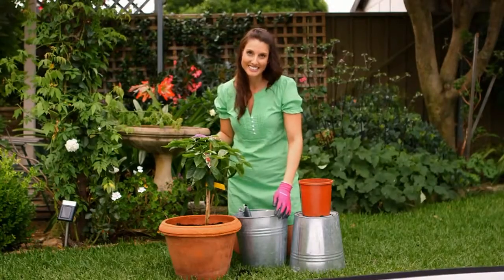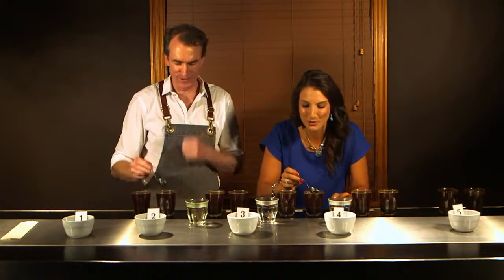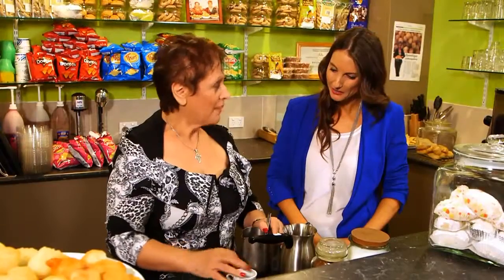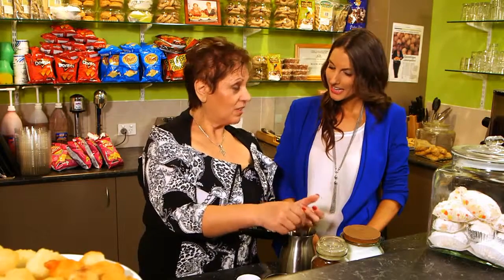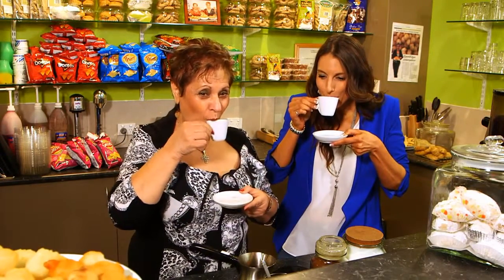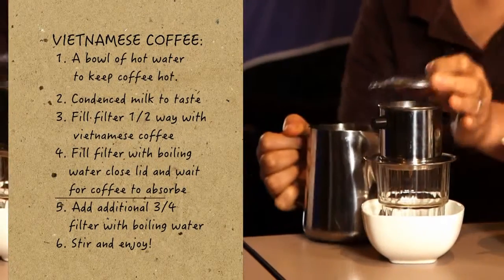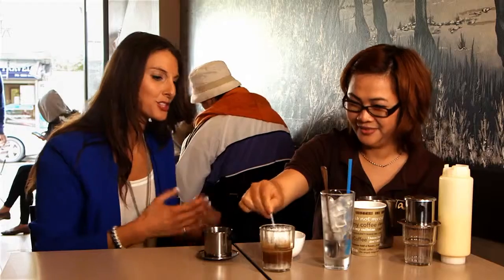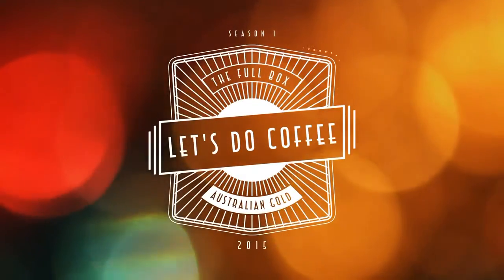Julia Achilleos - Presenter - Let's Do Coffee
Web, Corporate and Training videos as well as Hosting Stage Shows and MC work.
Australia.

This story is featured in 'Let's Do Coffee', a TV Series airing on Channel 10 in Australia on Sundays at 1pm!
View the whole series on TenPlay